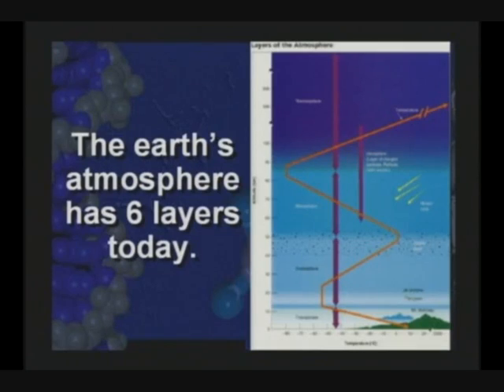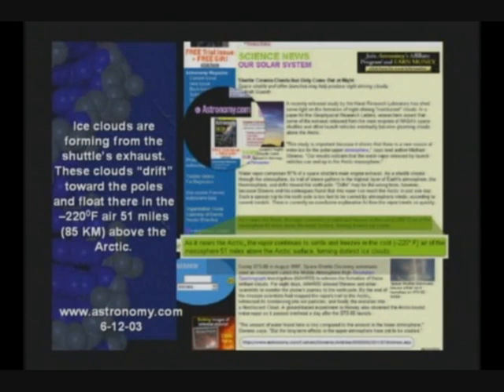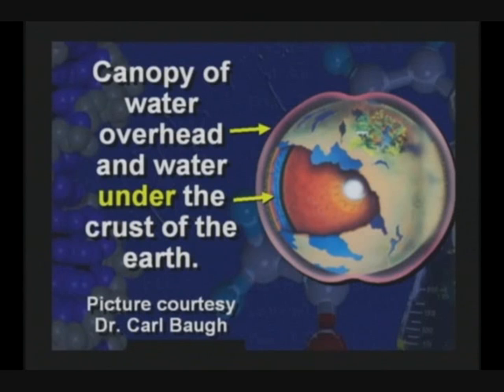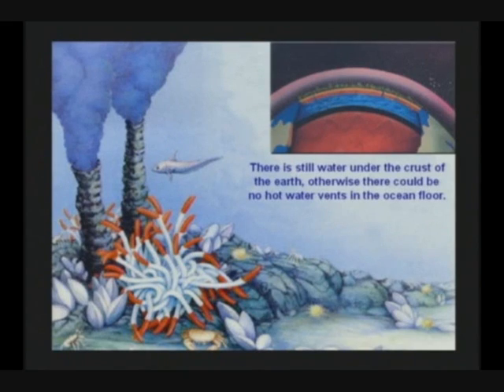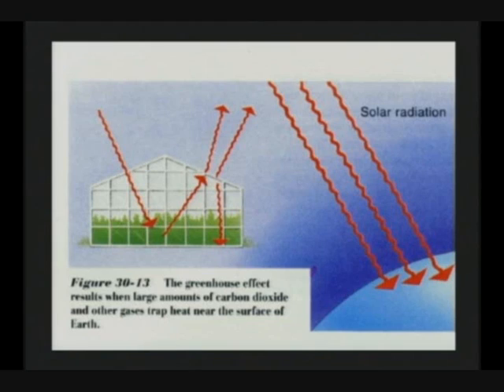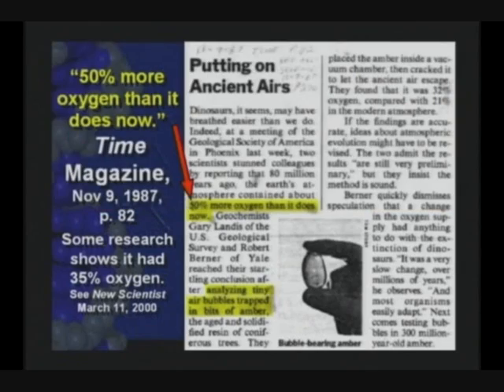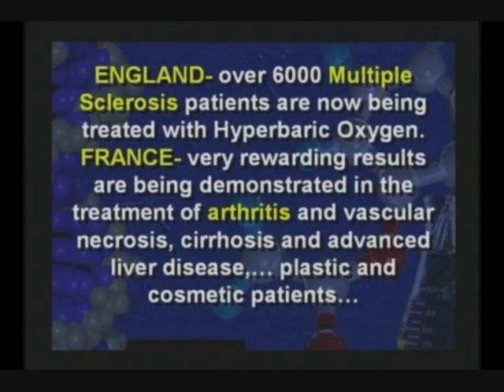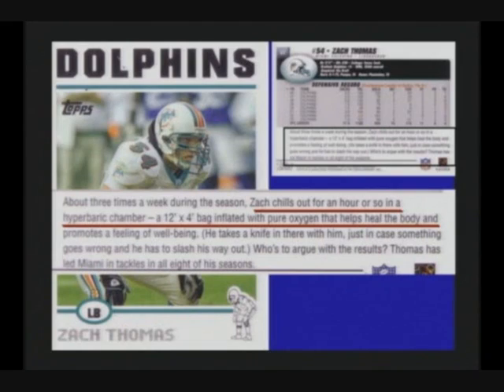Part 4 - The Garden of Eden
Dr. Kent Hovind teaches on what the earth was like before the Flood.

Did people really live 900 years?

What about Dinosaurs?